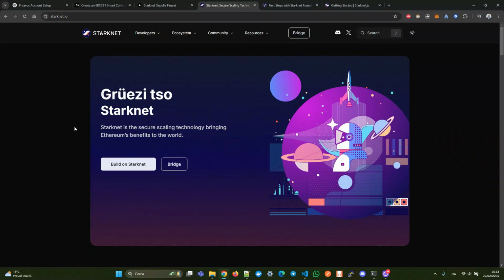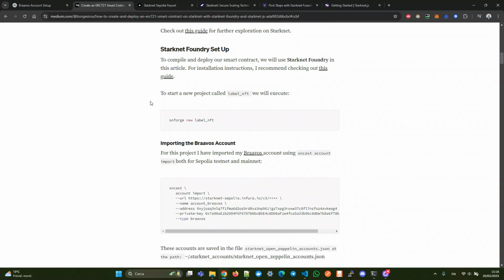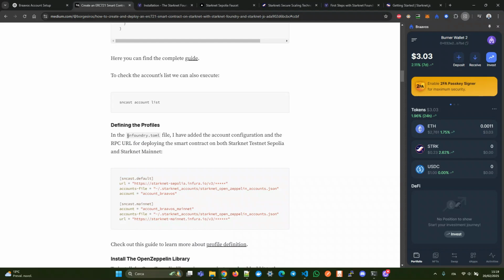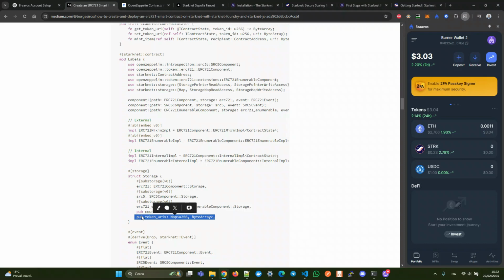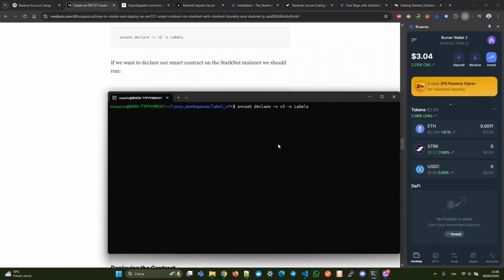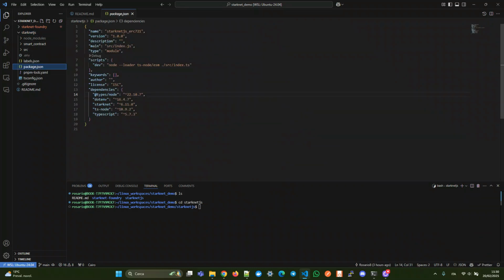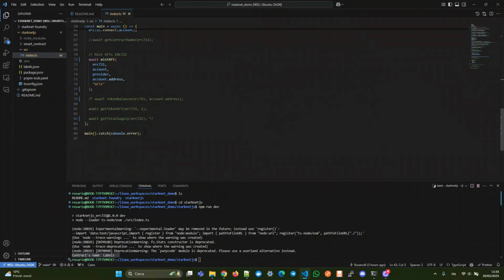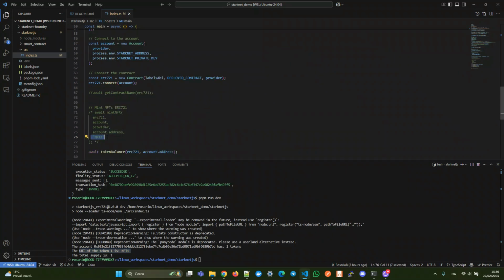How to Build an ERC721 NFT on Starknet with Starknet Foundry and Starknet.js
In this video tutorial you will learn how to create, deploy, and interact with an ERC721 NFT Cairo smart contract on Starknet using OpenZeppelin, Starknet Foundry, and Starknet.js.
In this step-by-step tutorial, we cover:
- Setting up an ERC721 smart contract with OpenZeppelin
- Compiling, declaring, and deploying the contract with Starknet Foundry
- Using Starknet.js to interact with the contract and mint NFTs

To use Starknet.js, we will set up a Node.js project with TypeScript.

Chapters 👇
00:00 Intro
00:23 Intro on Starknet
03:21 Set Up The Starknet Foundry Project
09:18 Create the Smart Contract
12:50 Deploy The Smart Contract
16:16 Interact With The Smart Contract with Starknet.js
23:02 Outro